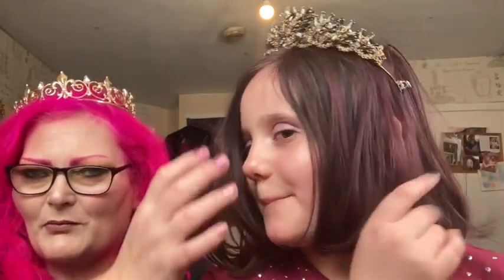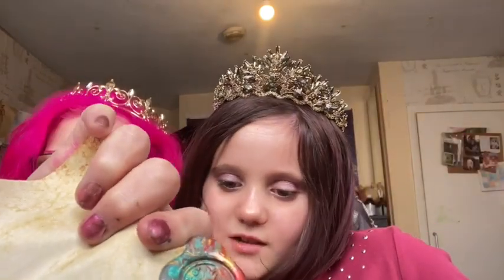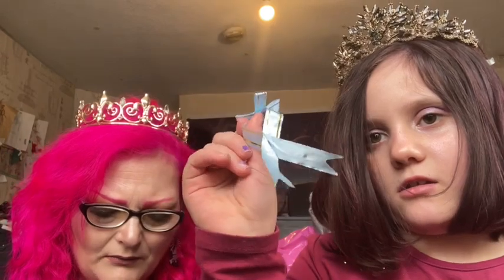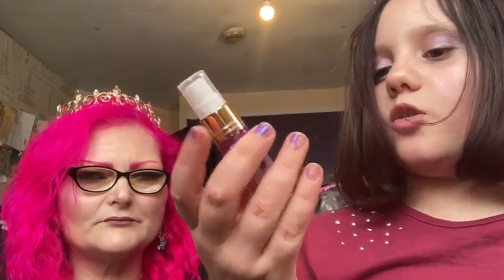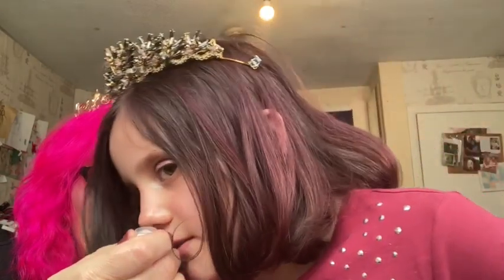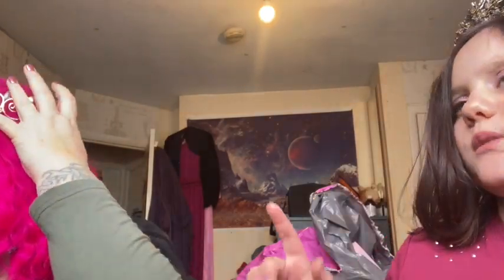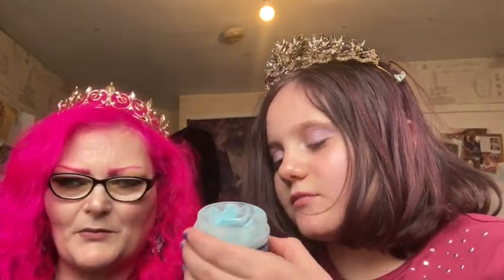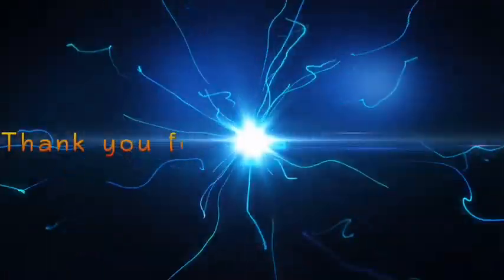Enchant and Soap ( Easter Box) April 2023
monthly box which is Easter 🐣 Theme🐇

This the first monthly from this small buinesss ,  was so over joyed with my first one.
Pinkpooodle 10 for 10% of order

This Drucilla’s  channel go and say hello , if you enjoy my content will enjoy this channel alot. They show case alot of small business.🎃💀🦇

Remember:  IT IS WHAT IT IS AND AIN’T WHAT IT AIN’T